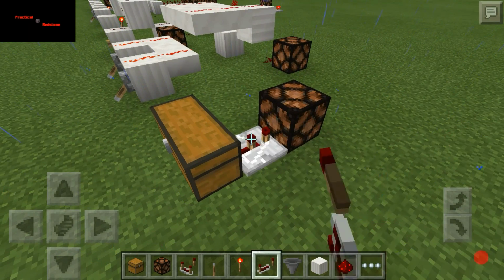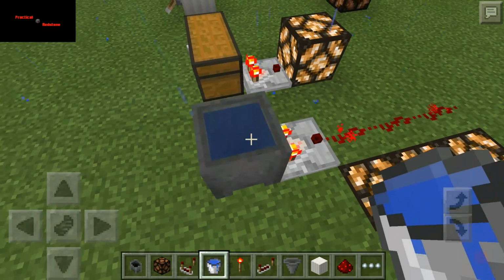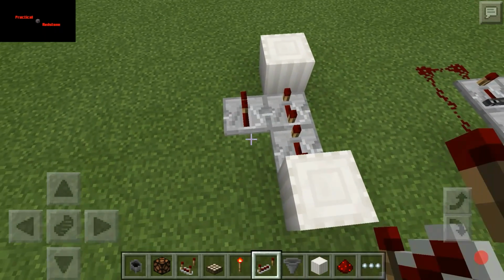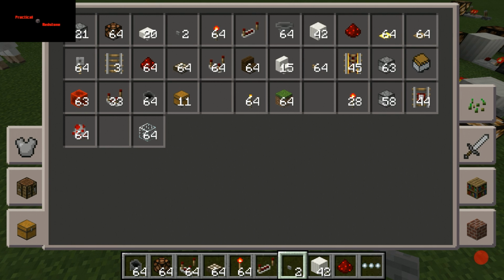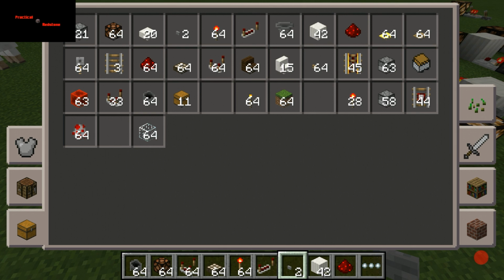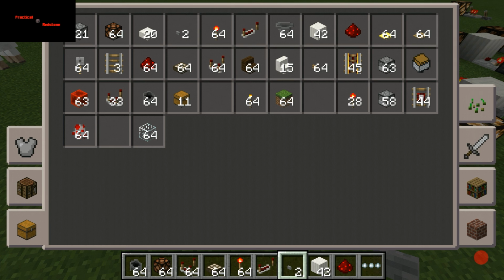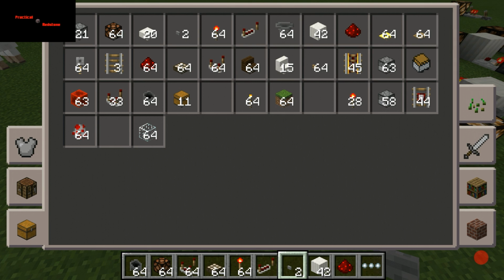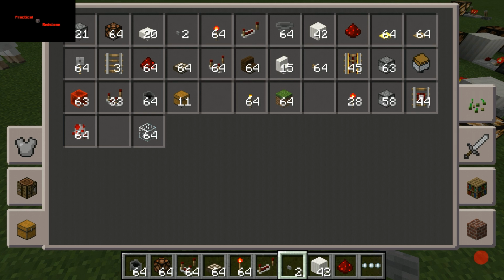MCPE REDSTONE Tutorial Basic of basics ep.3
This is the 3rd installment of basics of basic redstone. It covers hoppers and uses. A few more inputs and a few more circuits.